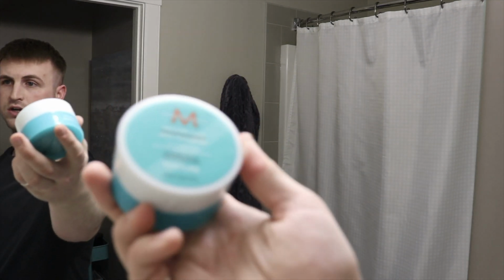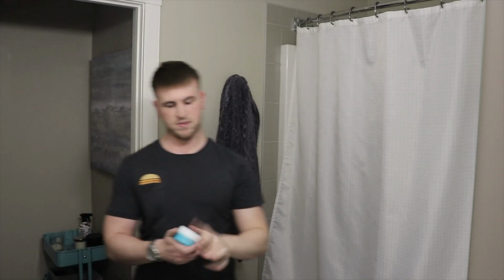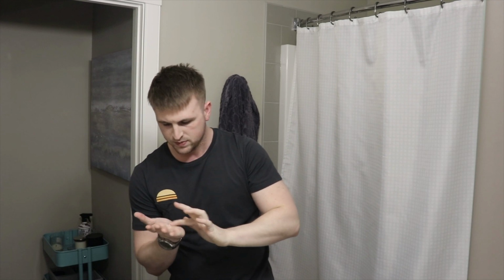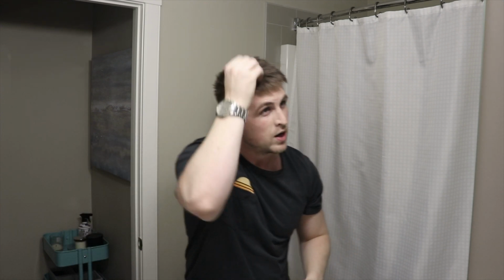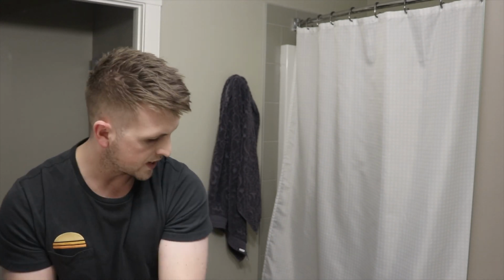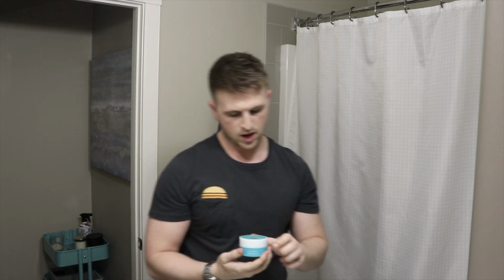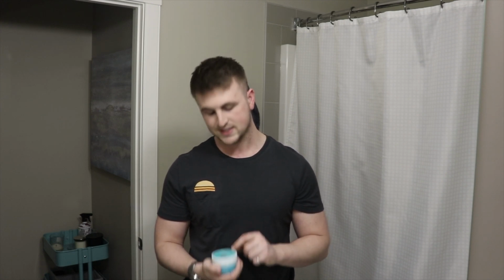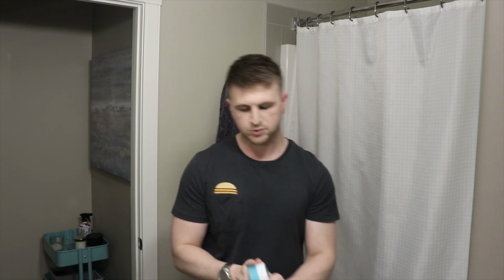Moroccan Oil Texture Clay | Better Than Morris Motley? | Full TSB and TSB2 Comparison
This week we've brought to you something a little different. Find out if Moroccan Oil Texture Clay can stand up against Morris Motley's best. Comparisons throughout to both Treatment Styling balm OG and TSB2.

Pomade Reviews, hairstyling tips, and pomade news